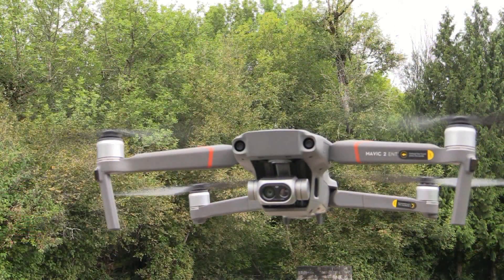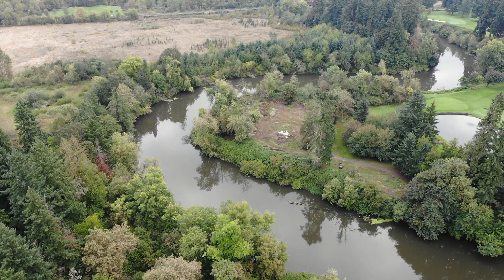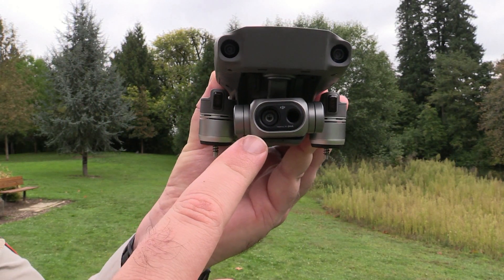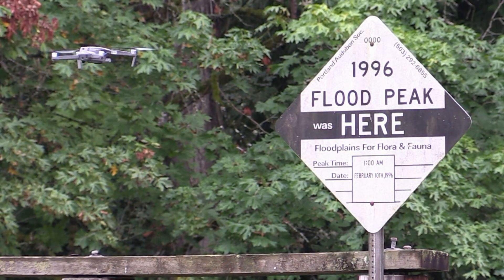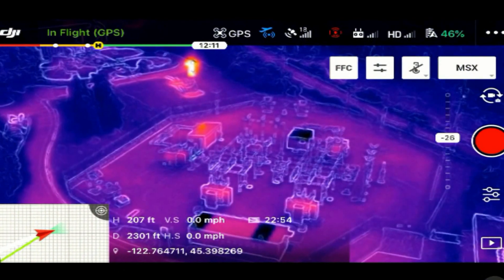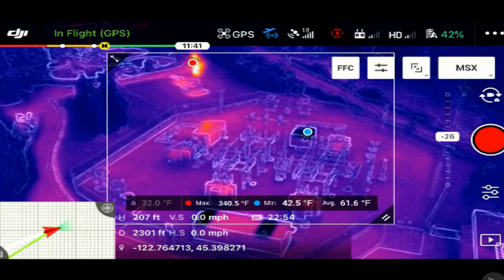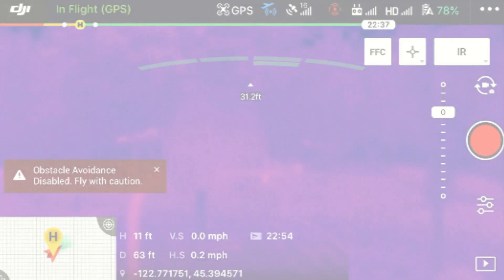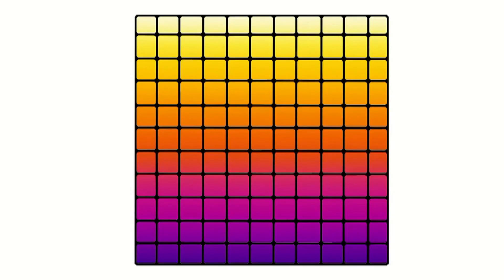DJI Mavic 2 Enterprise Dual: Thermal Imaging Tips & Tricks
In this episode, the Roswell Flight Test Crew demonstrates the thermal imaging capabilities of the DJI Mavic 2 Enterprise Dual drone, incorporating a FLIR Lepton camera core. The video begins by exploring the capabilities and limitations of the thermal imaging camera's 160x120 pixel resolution, which incorporates five color palettes. The image can be enhanced using FLIR's patented MSX technology, which uses the imagery from the drone's 4K and 12 megapixel visible light camera to detect edges and superimpose them on the thermal image. The drone incorporates a radiometric thermal camera, meaning it can deliver accurate temperature readings at a distance, without physical contact. Temperature can either be measured at a specific spot within the camera's field of view, or over a user-defined area – while highlighting the highest and lowest temperatures within that area. The video also describes the Flat-Field Correction (FFC) process, and how the pilot can trigger a FFC using the DJI app.